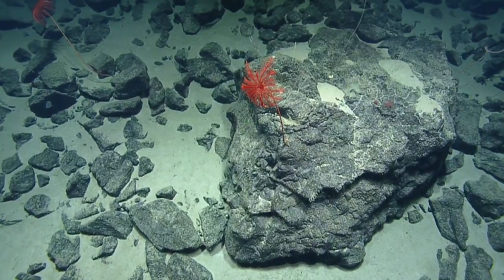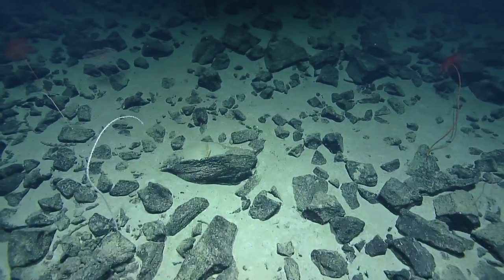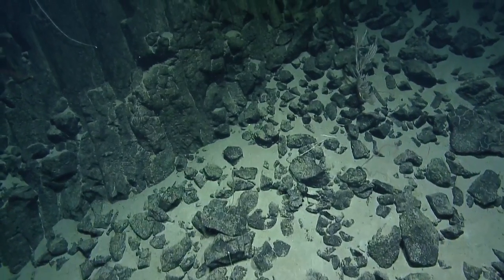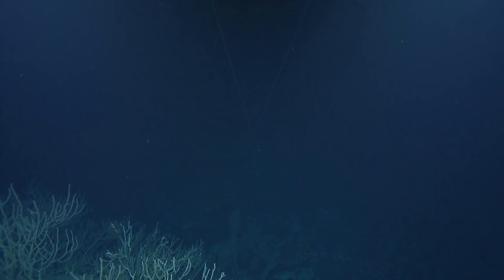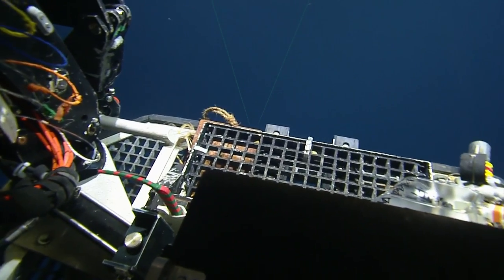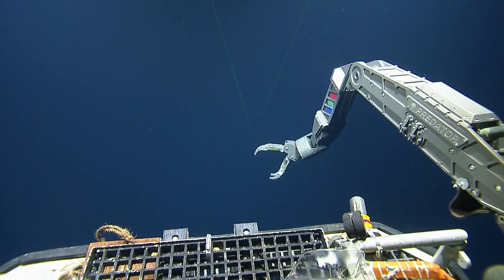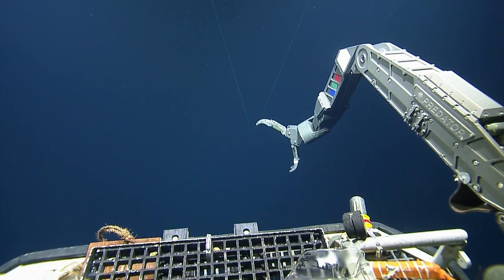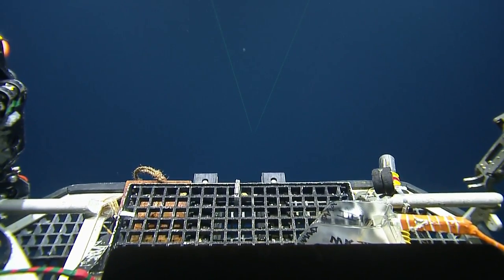ROV Hercules Dive NA135 H1900 23 of 25 2021 12 17 19 52 44 935 UTC 196